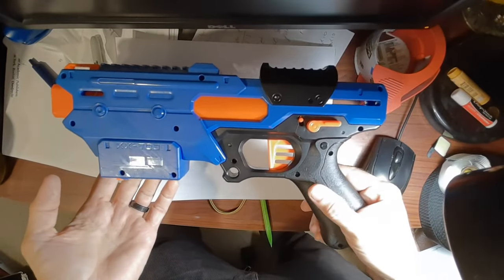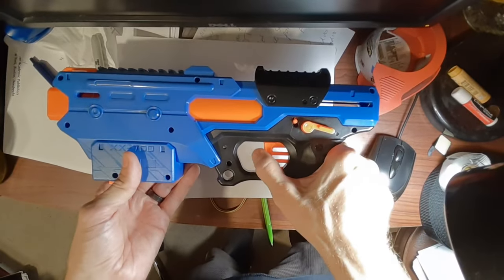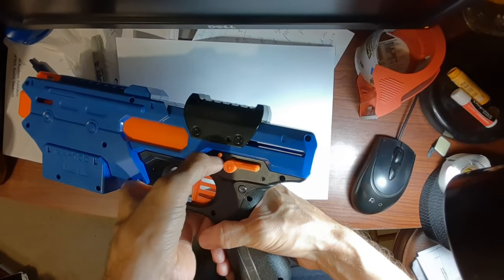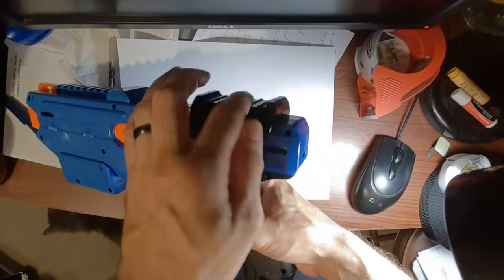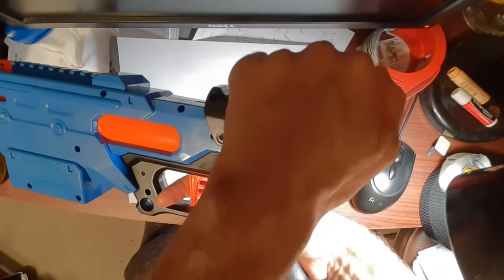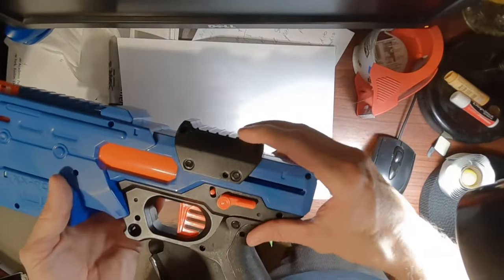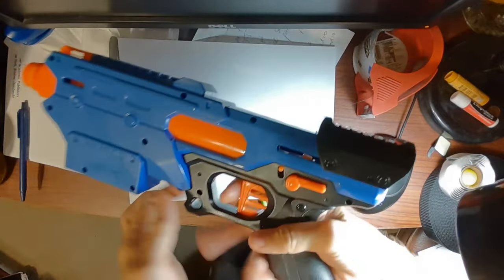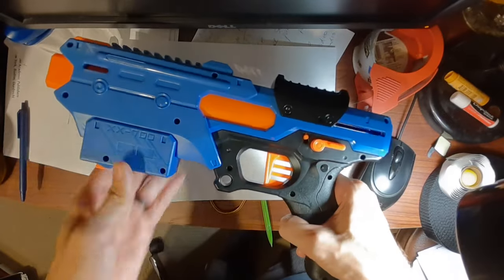Fix trigger lock jam problem with Nerf Rival Finisher XX700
How to fix trigger lock jamming problem with Nerf Rival Finisher XX700.